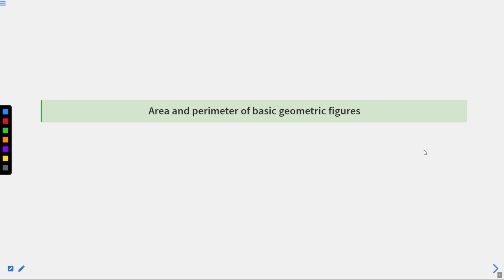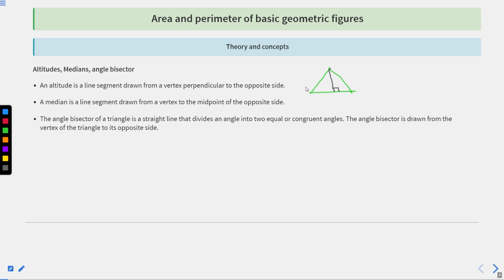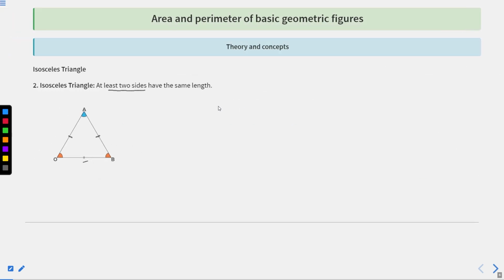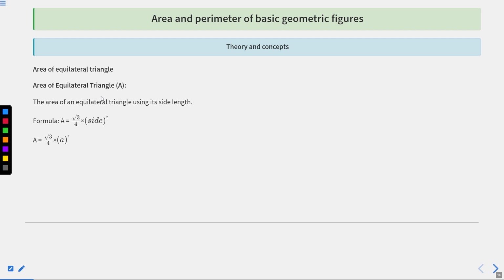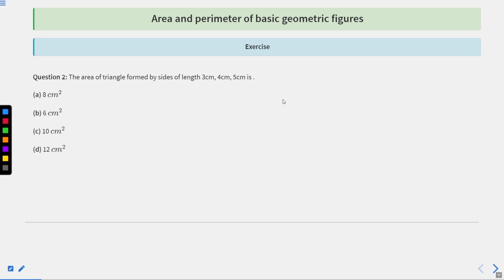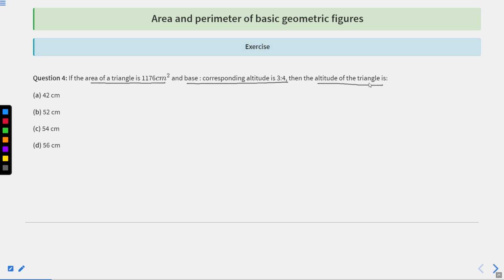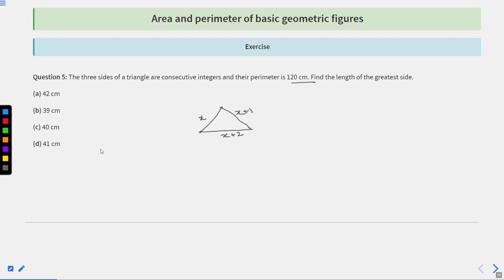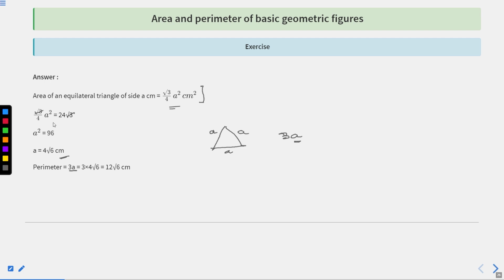Area and Perimeter of Basic Geometric Figures Theory and Concepts Part 1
Subject: Numerical and Mathematical Ability
Programme Name: Area And Perimeter
Course Name: SSC

In this lecture we will study various geometric figures and how to find area and perimeter of them

📡 Key Features:
Syllabus-based Content